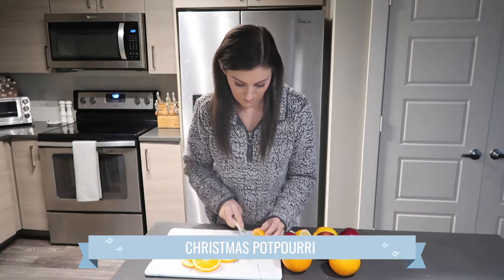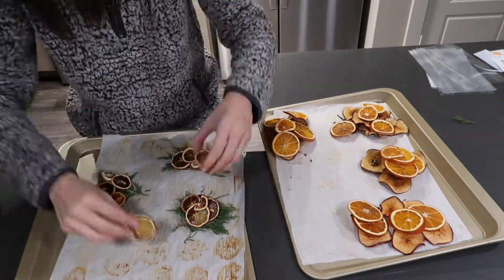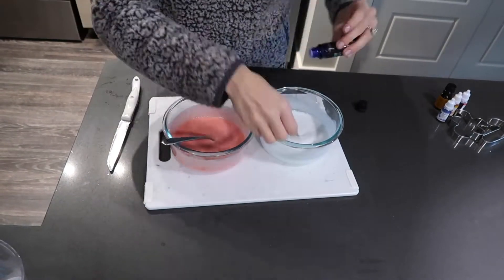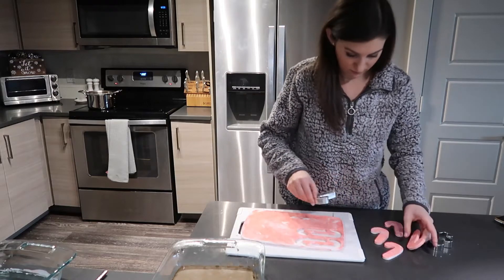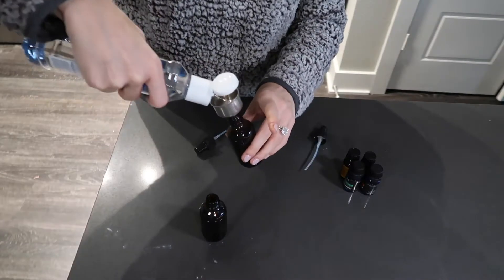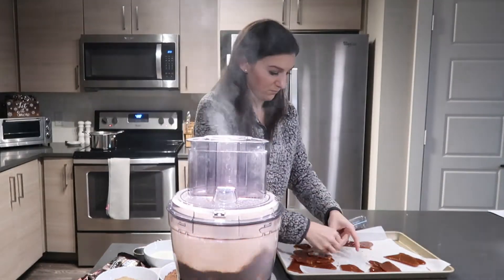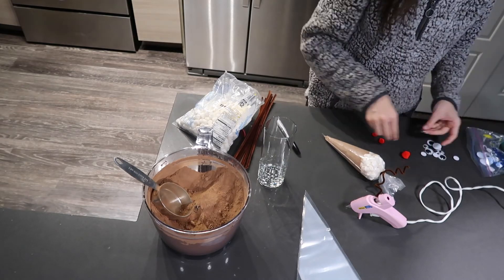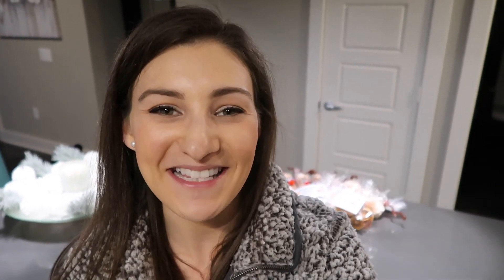EASY DIY HOLIDAY GIFTS THAT ANYONE WOULD LOVE // Homemade Christmas Gifts For Her + DIY Christmas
It's time for easy DIY holiday gifts that anyone would love. These homemade Christmas gifts for her are perfect for your friends or family members. I always love making DIY Christmas gifts for my friends and this year I have four creative holiday gift ideas. We are making DIY Christmas stovetop potpourri, a simple pour and cut homemade soap gift idea, an essential oil room spray recipe, and salted caramel hot chocolate mix! I hope you enjoy and make some or all of these gift ideas!

xoxo Sophie

HELPFUL LINKS:
Gingerbread Essential Oil
Soap Base
Holiday Cookie Cutters
Dutch Cocoa Powder
Amber Spray Bottles